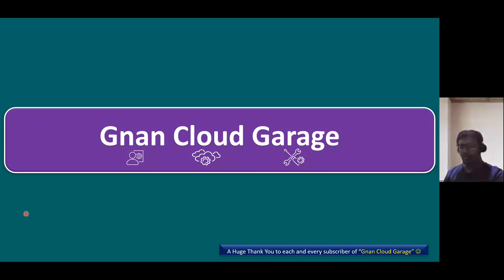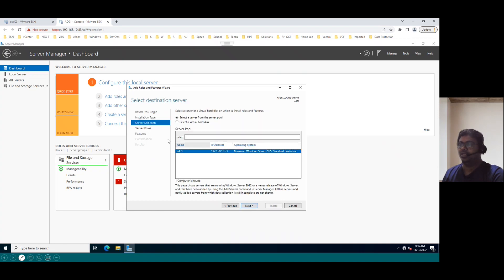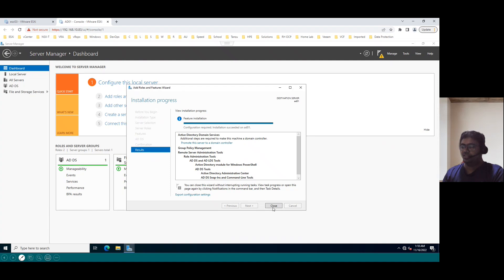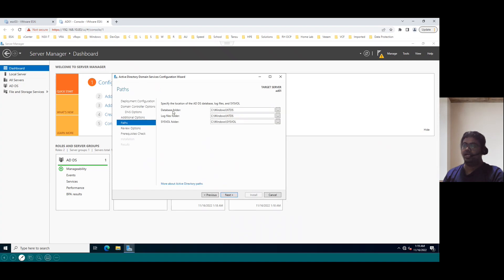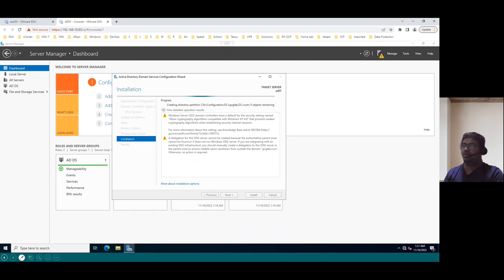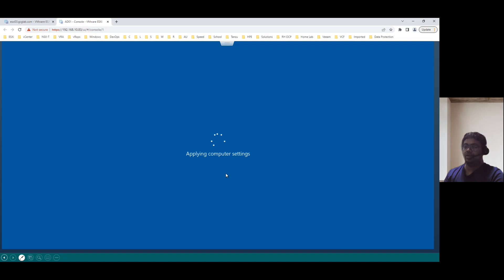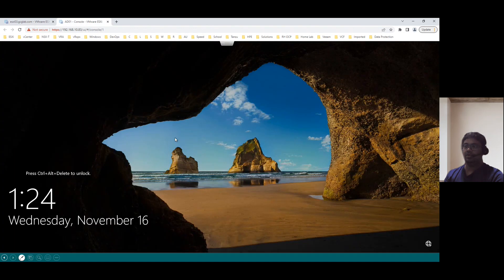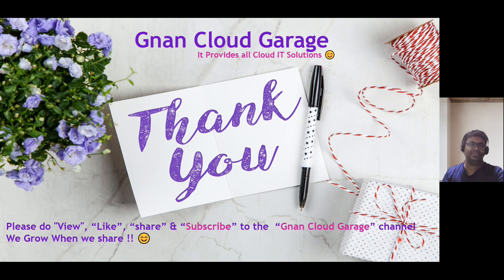How to install Windows Server 2022 Active Directory Domain Services (ADDS)?